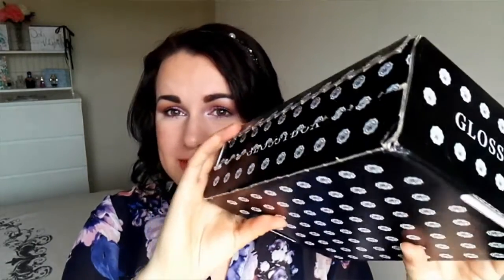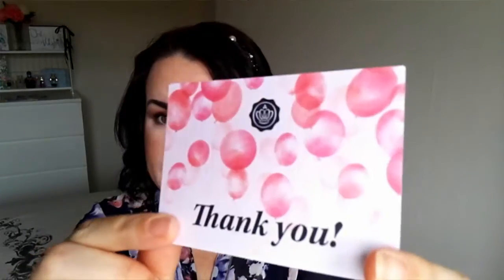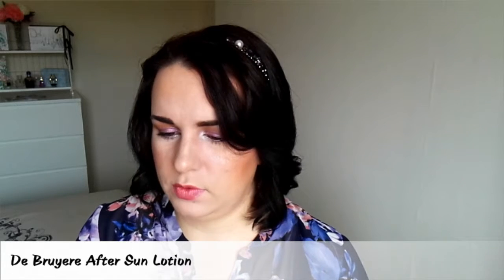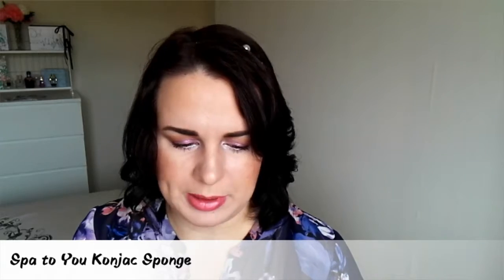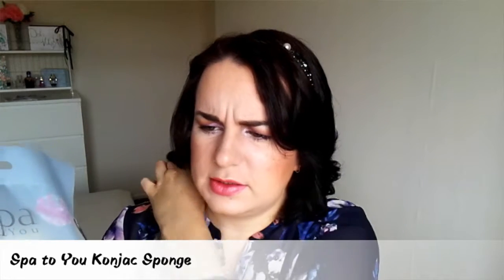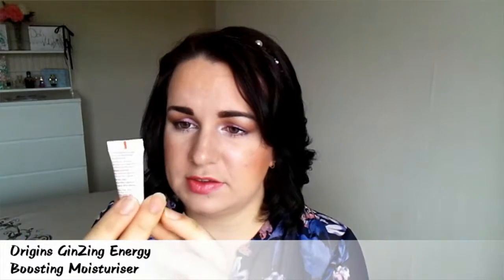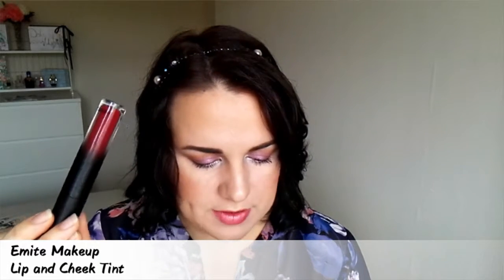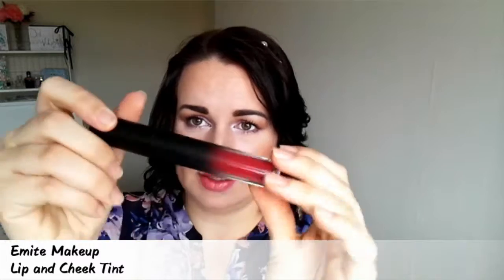Glossybox/June 2016/Veronika Shares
Hello my lovely

Glossybox is a monthly beauty subscription service that supplies you with 4/5/6 full sized or sample products selected from hair, makeup, body and nail from new and established brands. The box is £10 a month plus £3.95 P&P.

Love,

Veronika
In this month’s box where the following products:

Ladival Sun Protection Spray SPF 15
Aussie Hair Care 3 Minute Miracle Reconstructor Deep Conditioner
De Bruyere After Sun Lotion
Spa to You Konjac Sponge
Origins GinZing Energy Boosting Moisturiser
Emite Makeup Lip and Cheek Tint

PS: I have not been sponsored to do these videos and all of the items featured have been purchased or gifted to me unless I have stated otherwise in the video.